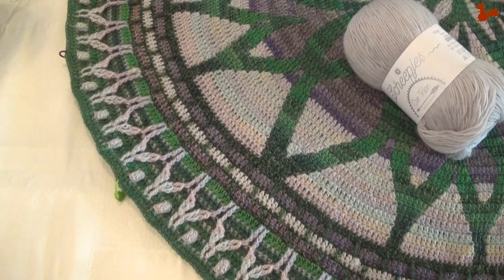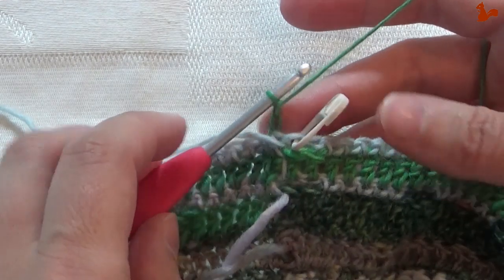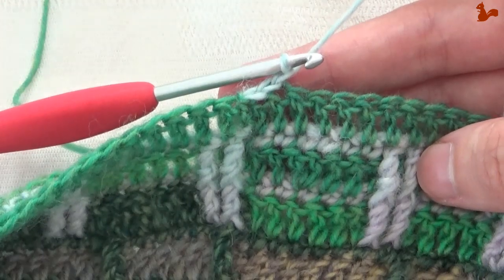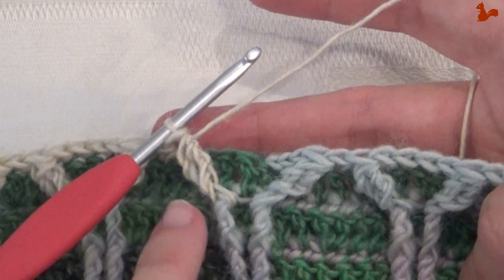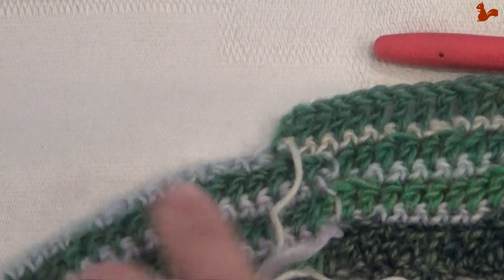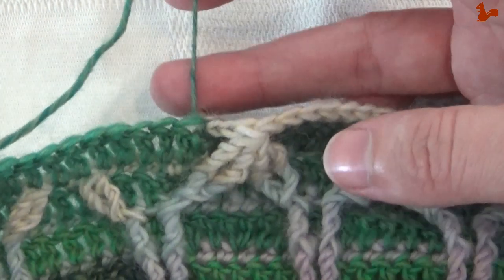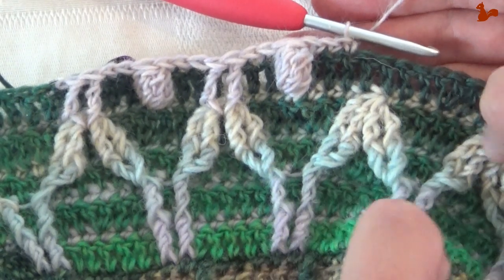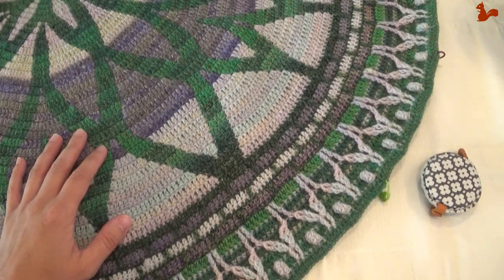Rozeta - Part 5 LEFT handed - UK Terminology - Scheepjes CAL 2019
Jump to the start of a row:
Round 45 0:56
Round 46 5:33
Round 47 9:24
Round 48 19:05
Round 49 22:16
Round 50 29:22
Round 51 31:30
Round 52 38:09
Size 40:44